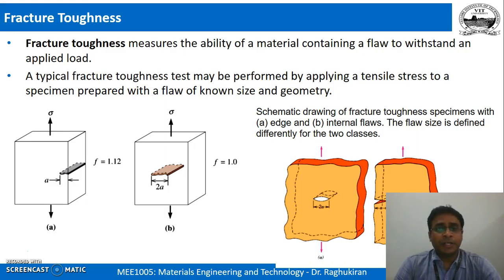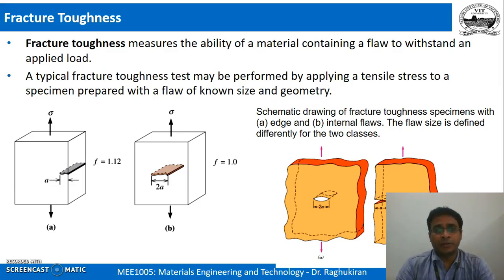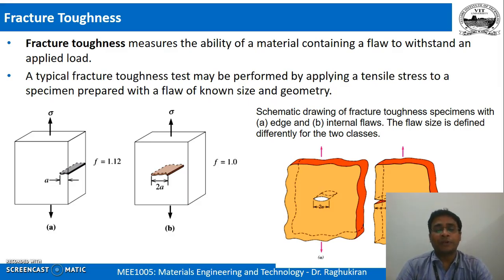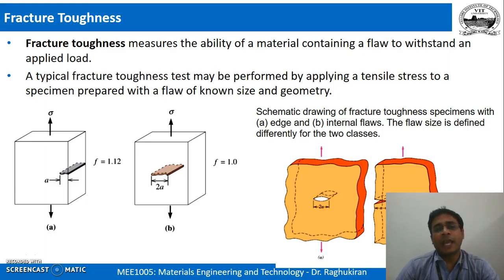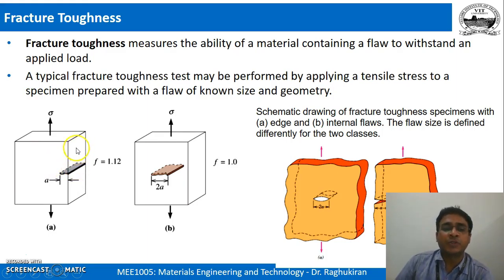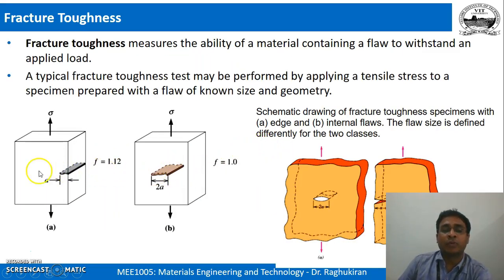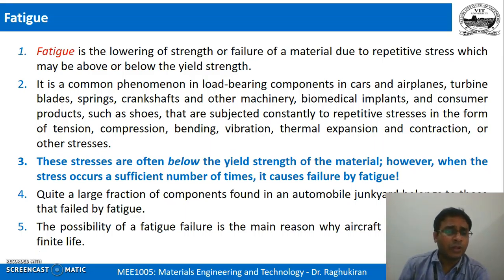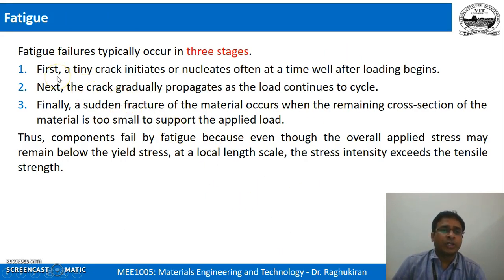Module 5 5